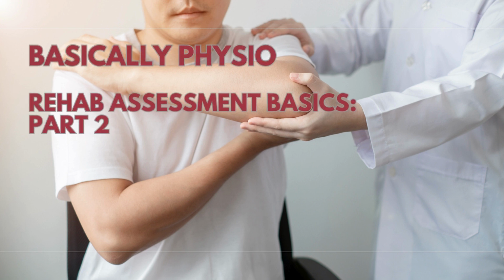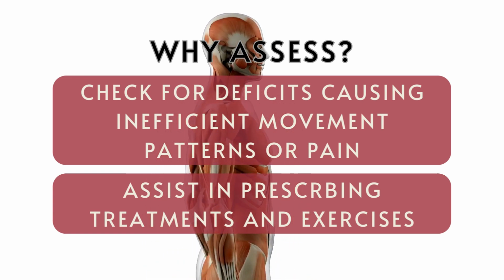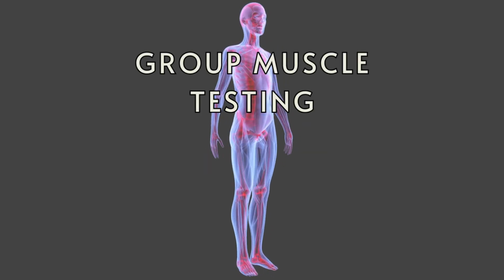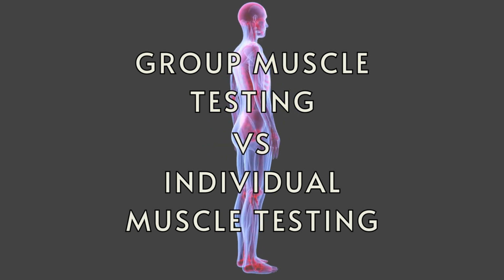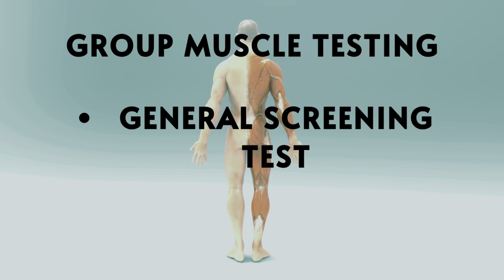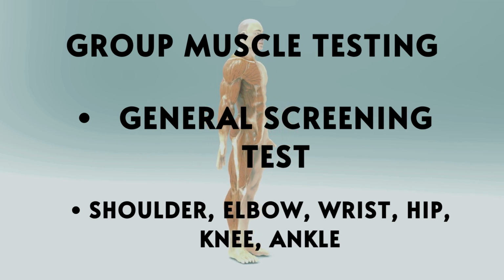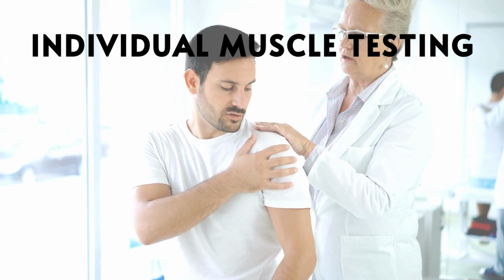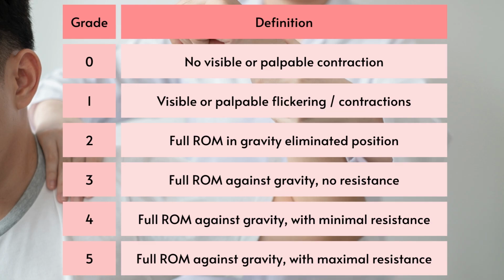PT Assessment Basics Part 2: Manual Muscle Testing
In this Physiotherapy assessment series Part 2, we are exploring the fundamentals of manual muscle testing (MMT)

Link to the book - Musculoskeletal Assessment: Joint Range of Motion, Muscle Testing, and Function